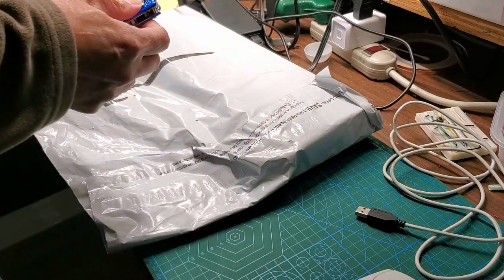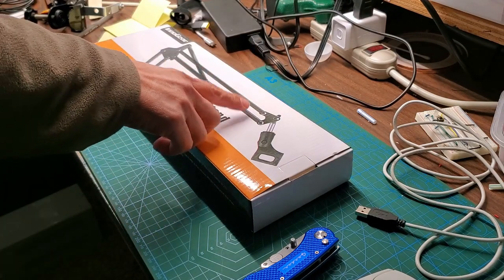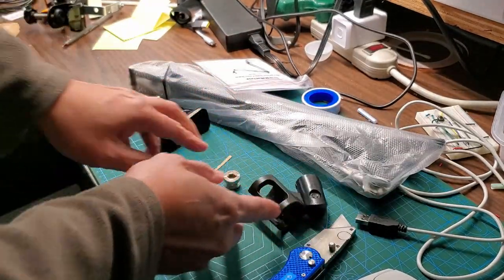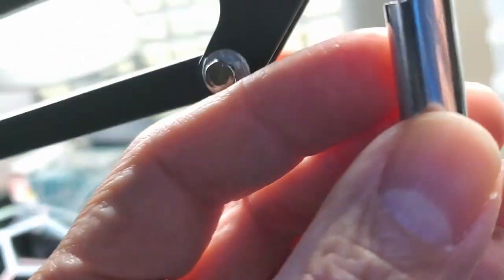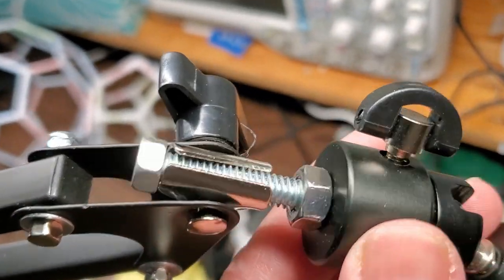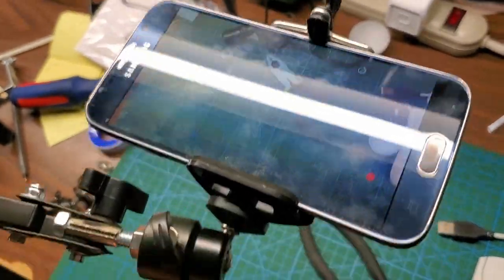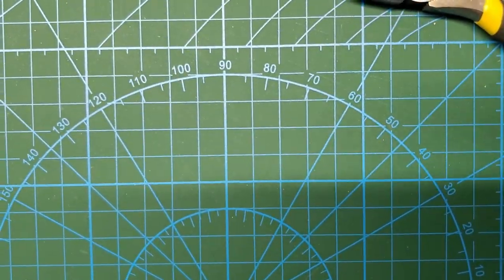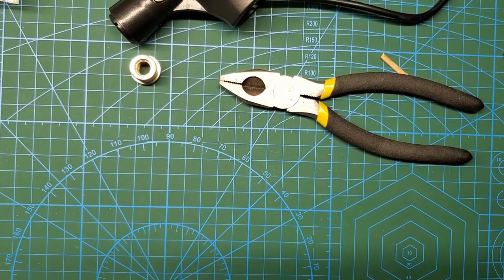HariFun#187- New Camera Rig